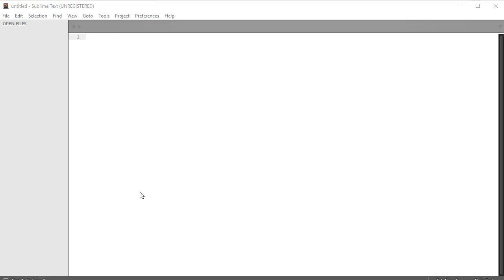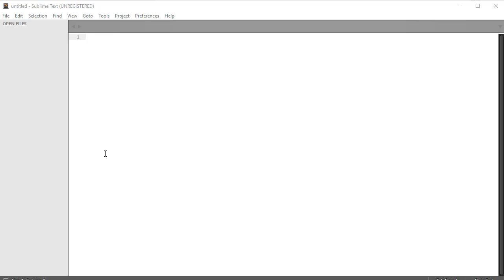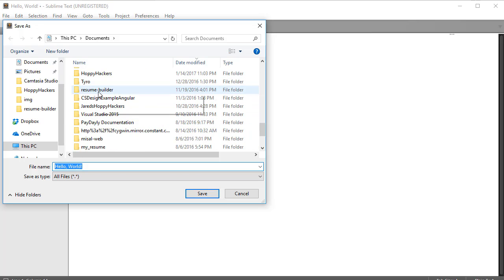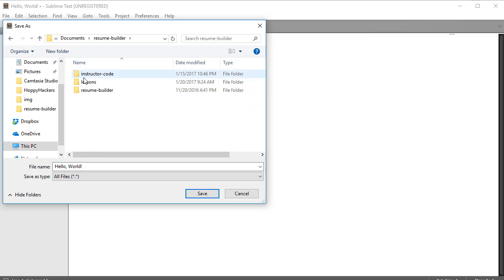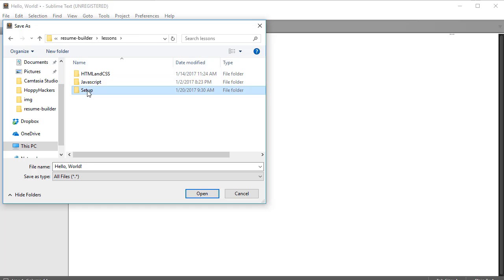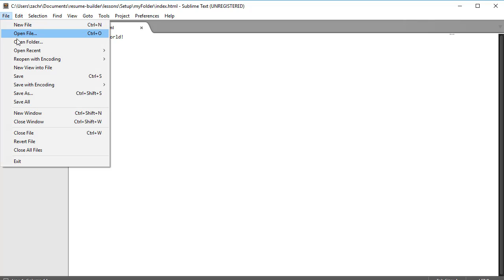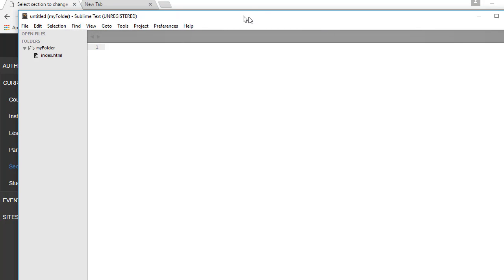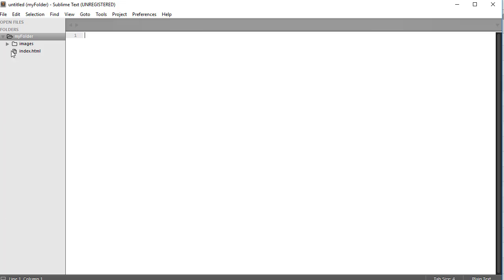How to Use Sublime Text